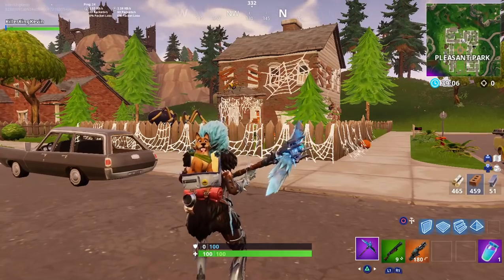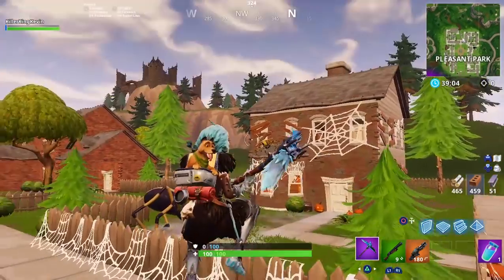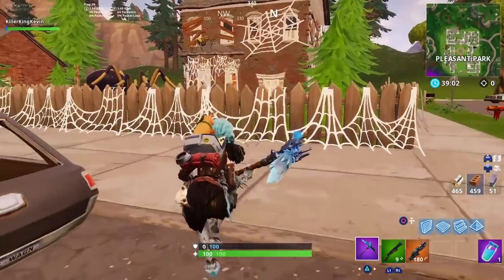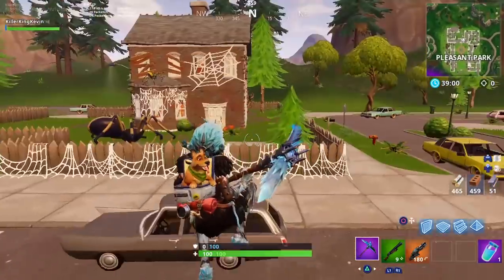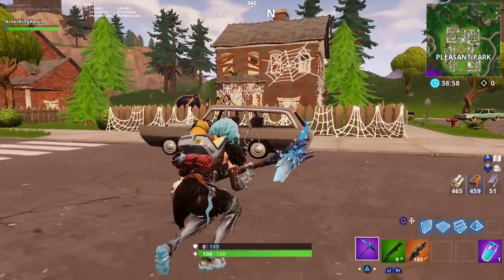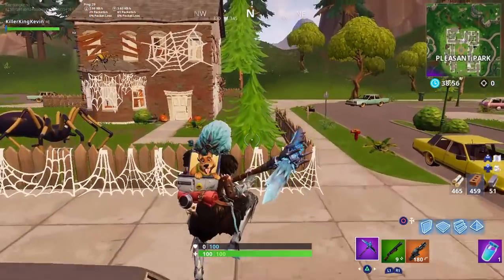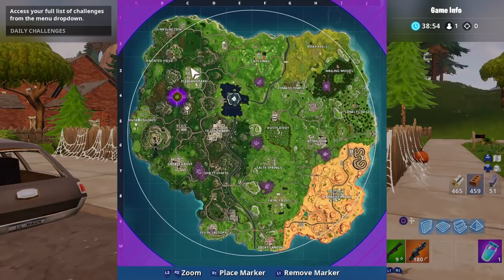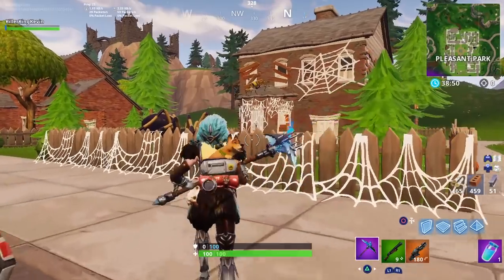NEW HALLOWEEN HOUSE AT PLEASANT PARK IN FORTNITE SEASON 6